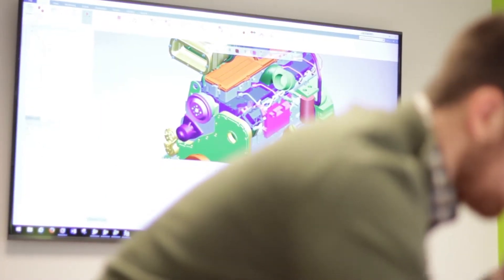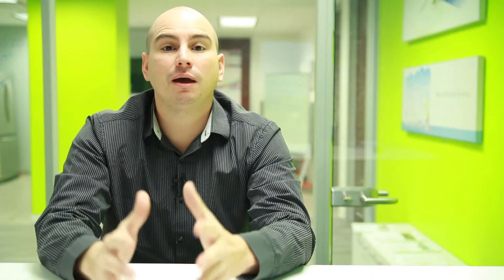What is Virtual Commissioning?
What is Virtual Commissioning? How is it different from Manufacturing Simulation? What does it have to do with Industry 4.0? Carlos Ortega, Senior Simulation Analyst at Engineering Industries eXcellence, formerly Hyla Soft Inc., breaks it down for you.